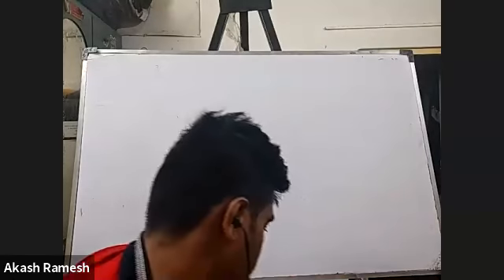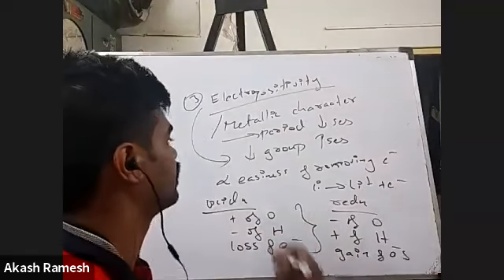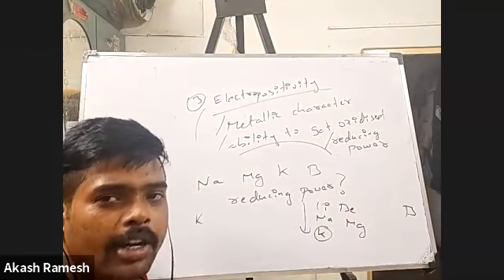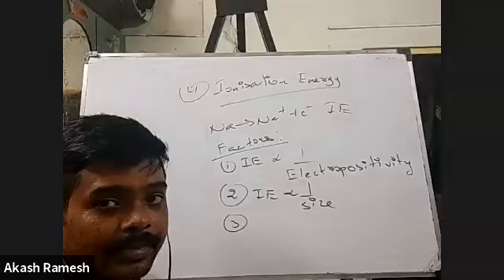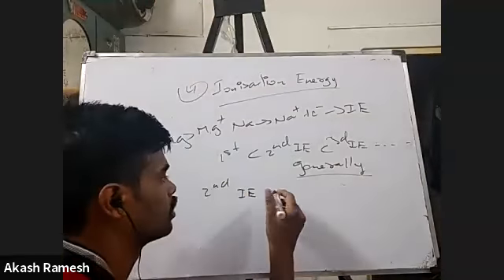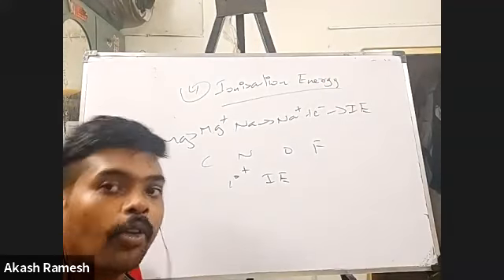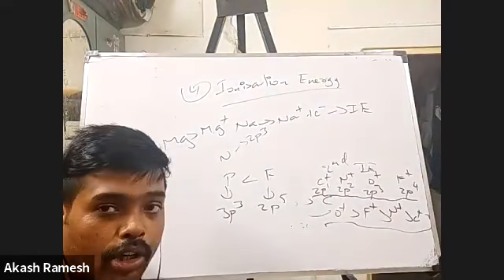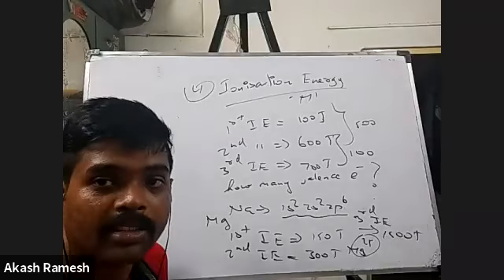XI Chemistry 22nd July 2020